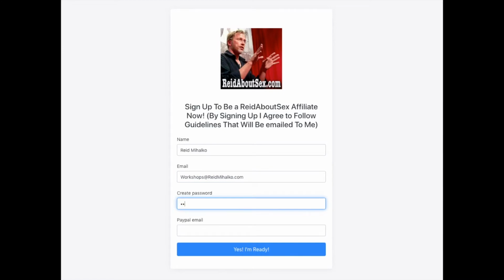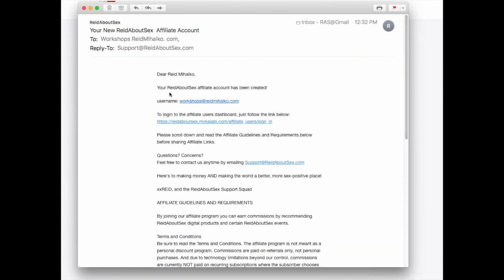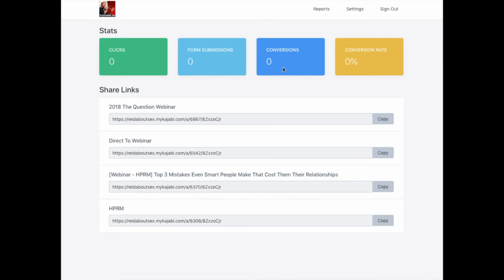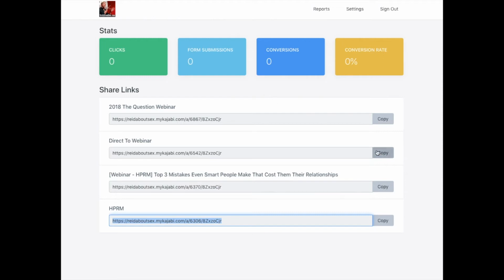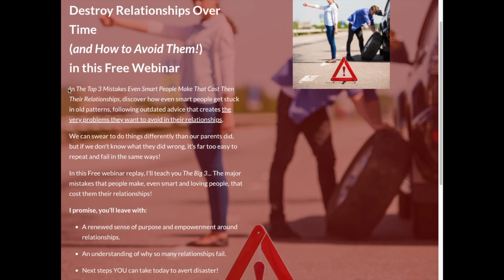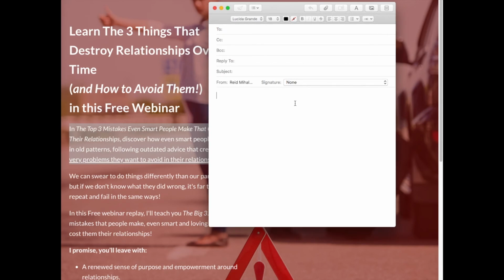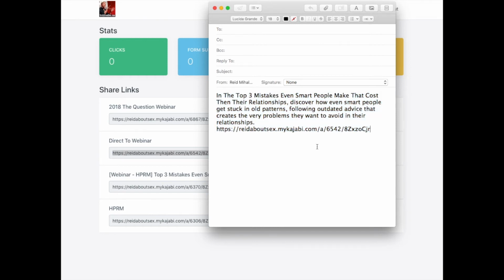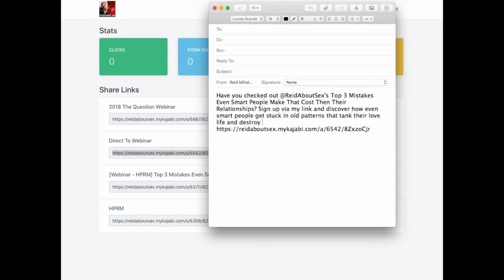ReidAboutSex Kajabi Affiliate Program SignUp Tutorial